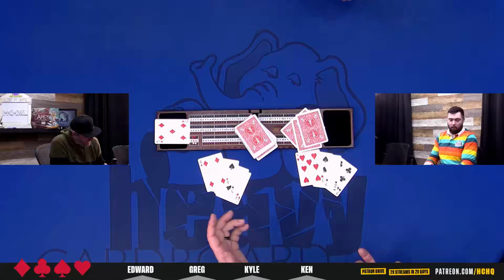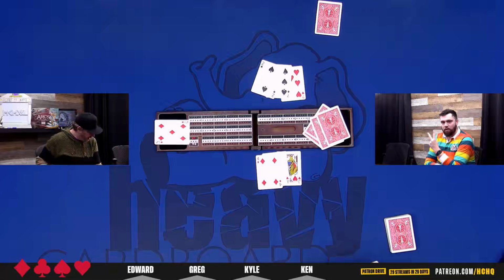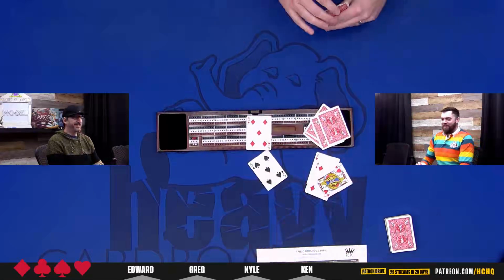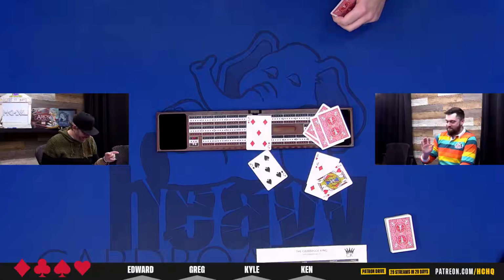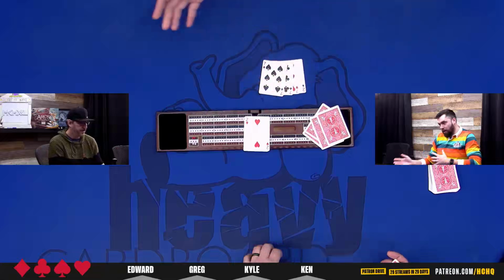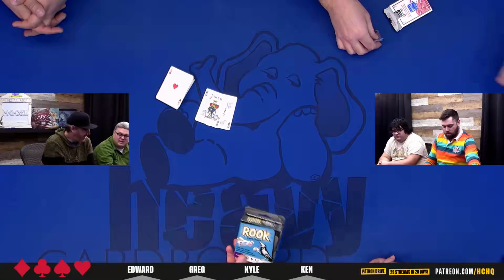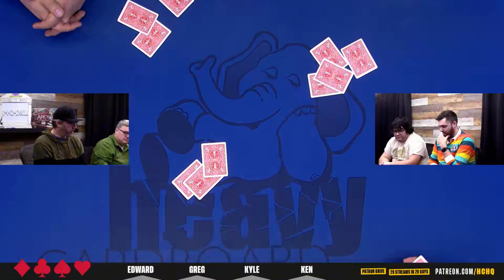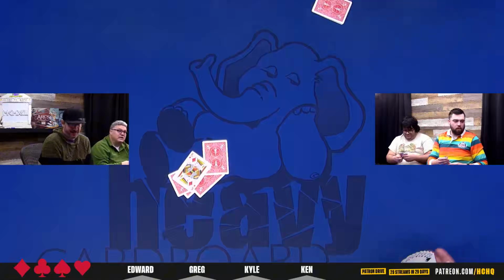Traditional Card Games - Cribbage & Rook - The Rules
**This is excerpted from our previously live-streamed play-through**

Are you interested in learning how to play Cribbage and/or Rook?  Here is your chance! Edward teaches you how to play in this video.

Heavy Cardboard
321 Main St.